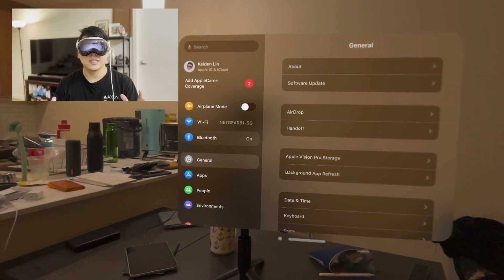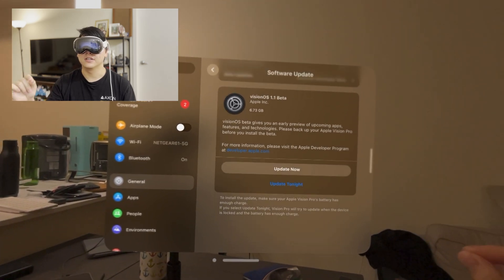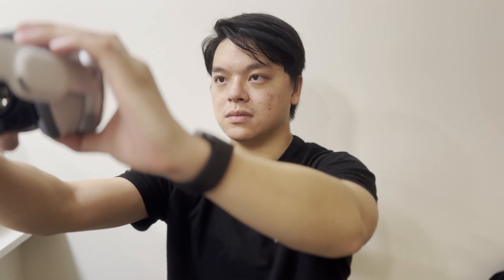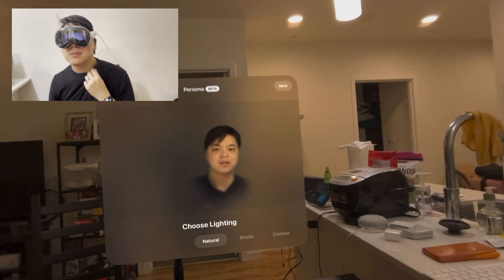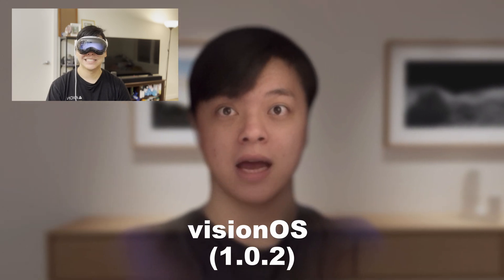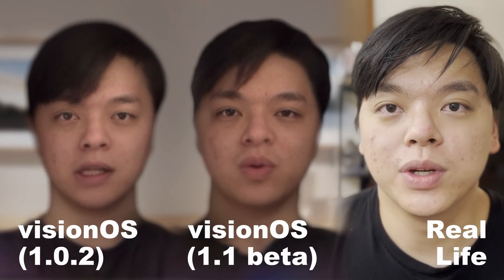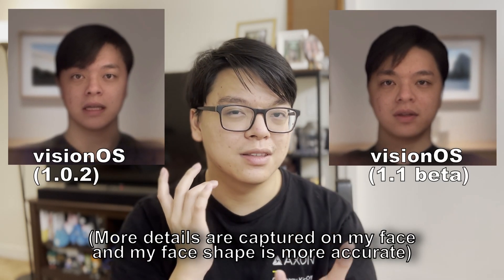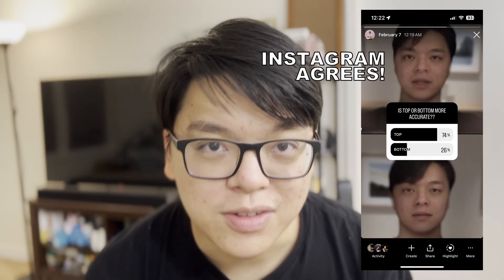visionOS 1.1: Apple FIXED Persona?? MASSIVE FaceTime Upgrade for Apple Vision Pro!!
Explore the new visionOS 1.1 Beta and its upgrades for your Apple Vision Pro persona! Join me as we compare visionOS 1.0.2 to the latest version, and even see how it compares to real-life setups. We'll uncover the exciting changes and secrets of this update together. Get ready to elevate your FaceTime game like never before!

0:00 - Introduction
0:11 - Updating to visionOS 1.1 Beta
0:30 - Creating a new Persona in visionOS 1.1 Beta
1:04 - visionOS 1.1 Beta Persona
1:10 - visionOS 1.0.2 Persona
1:16 - Real Life Persona
1:24 - Full Head-to-Head Comparison
1:41 - Conclusion